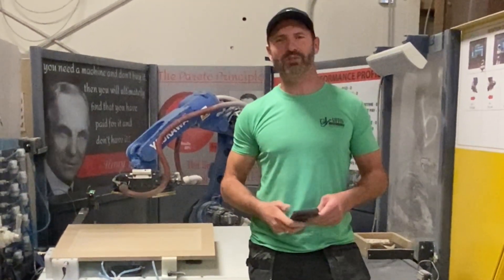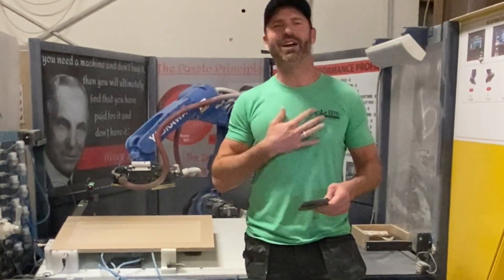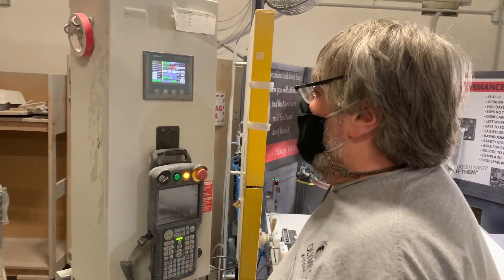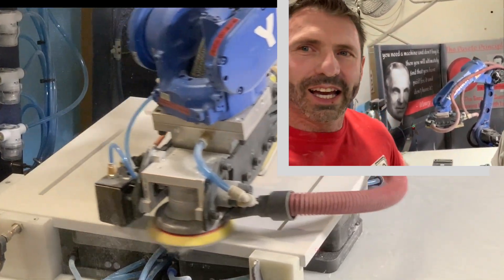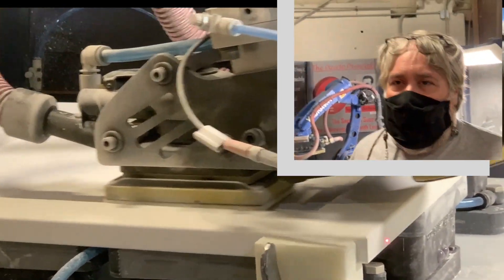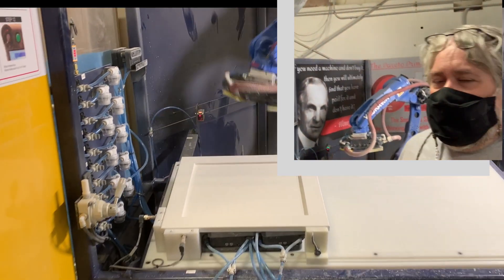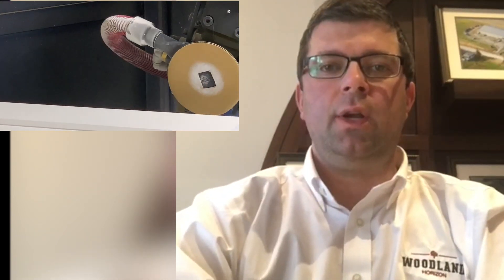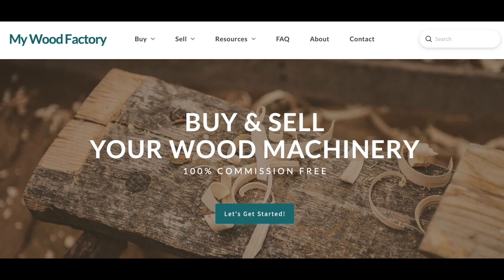COSMO the sanding robot DEMO's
See what the people doing the testing had to say about Cosmo